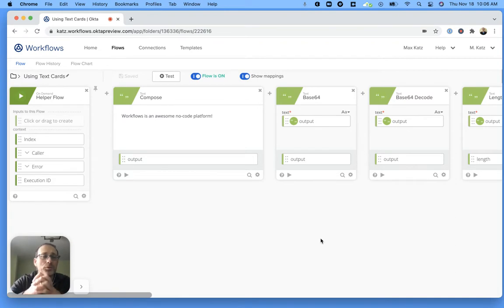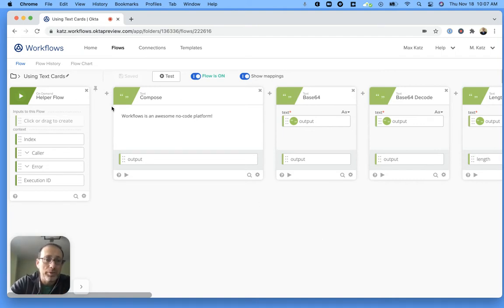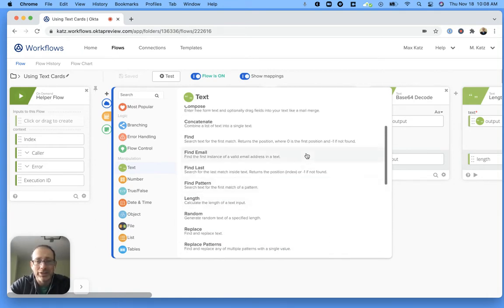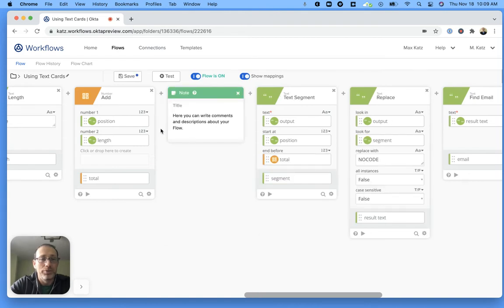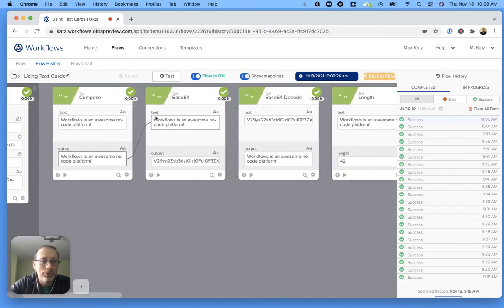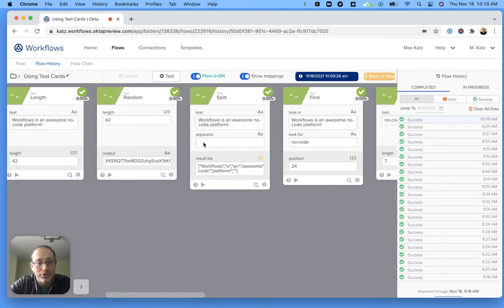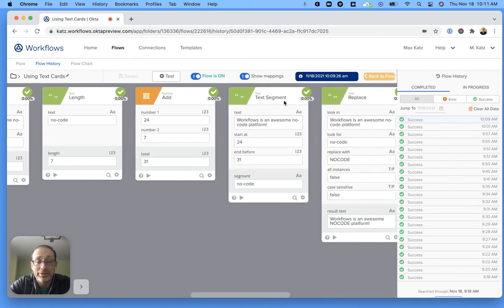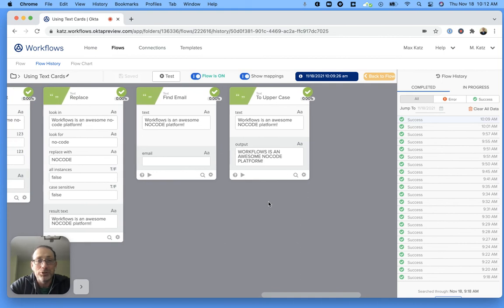Learning Workflows: Using the Text Card to Work with Strings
This video shows how use the Text card to manipulate text and strings in a workflow.